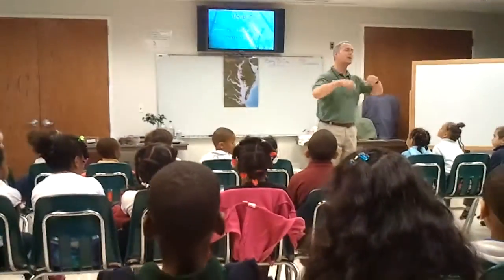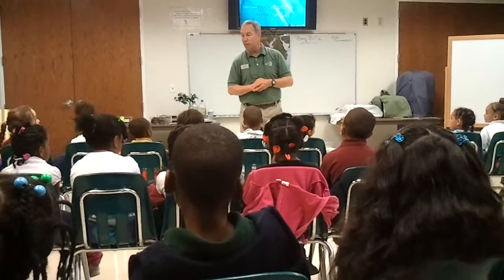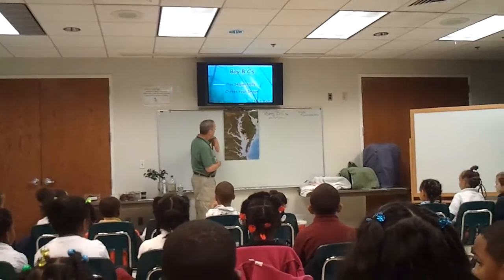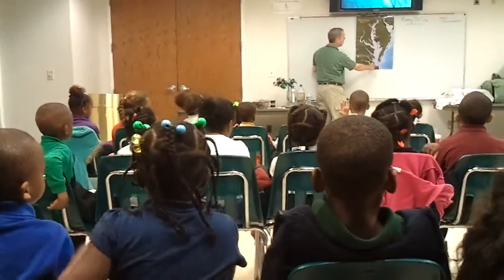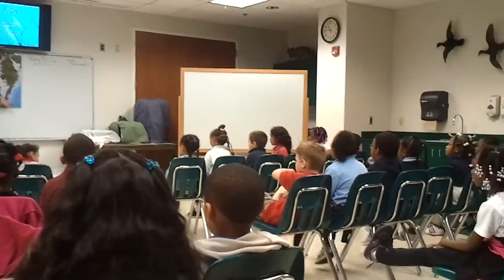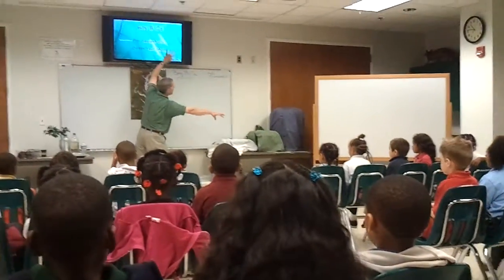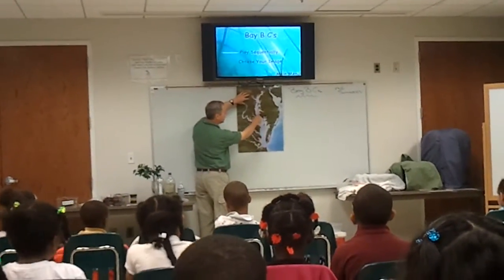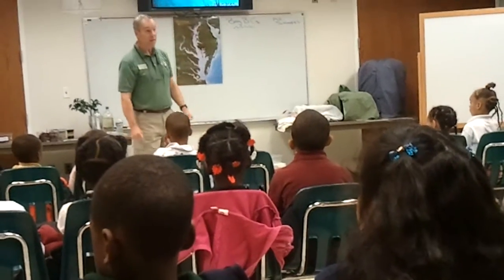3 Elijah Schhol Field Trip